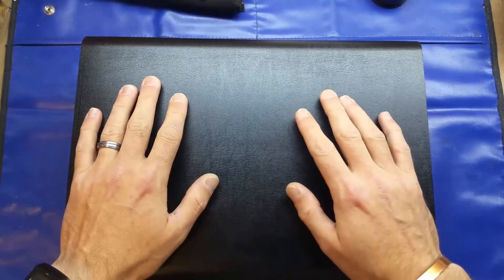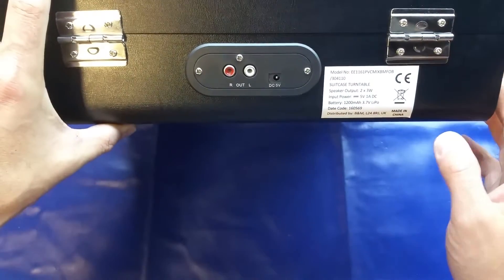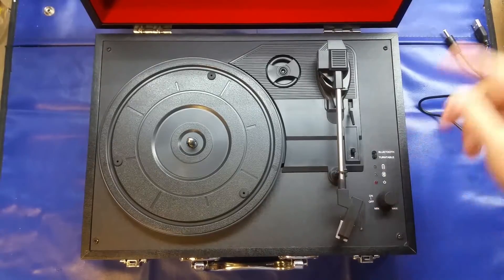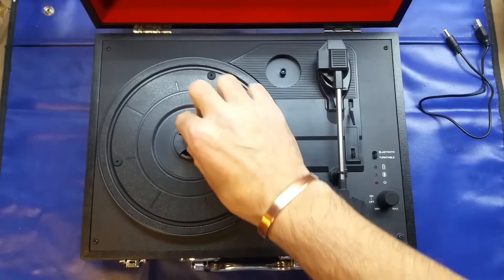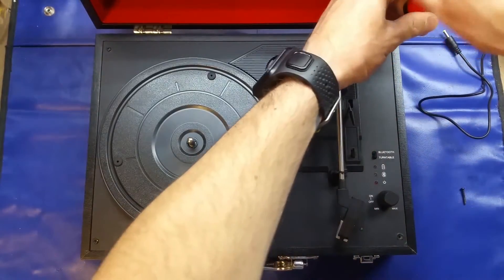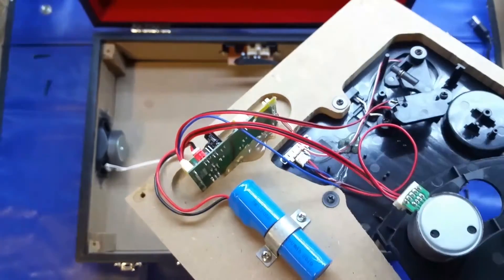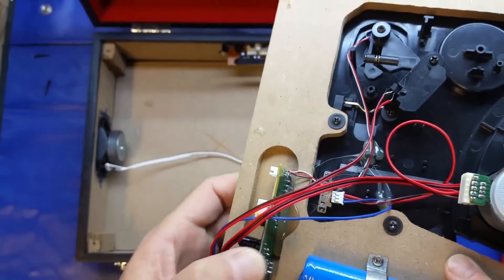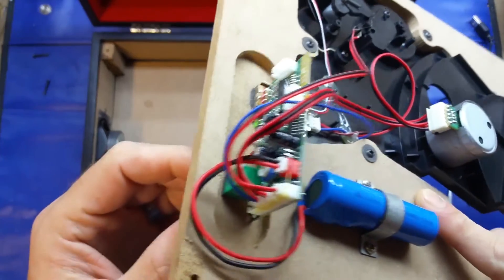Intempo Bluetooth turntable / record player teardown